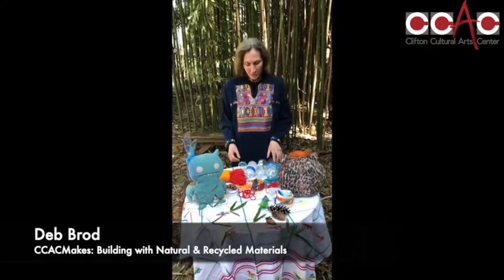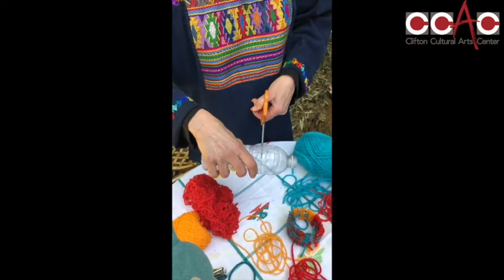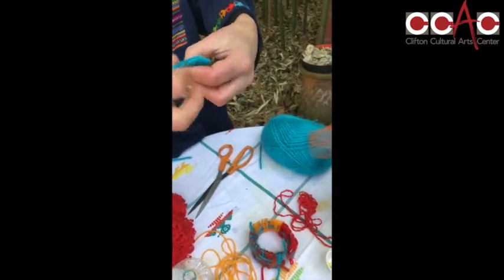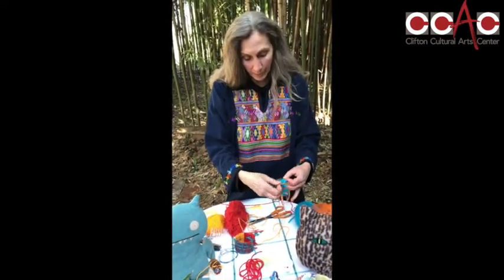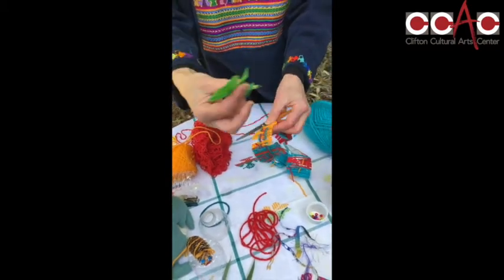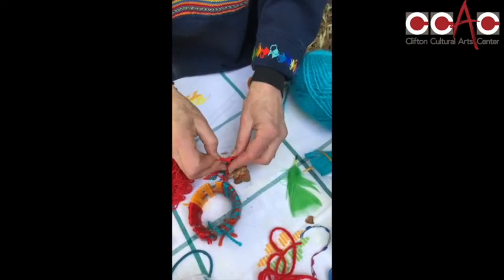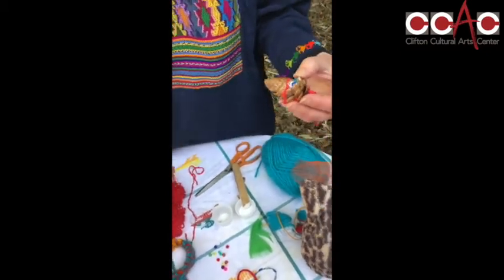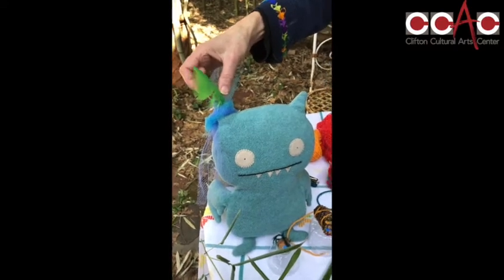CCACMakes Online: Water Bottle Bracelets (3/26/20)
Ms. Deb is back with more fun art projects using materials you have around the house and can find in your backyard or at your local park!  Head over to our website for supply list and written instructions